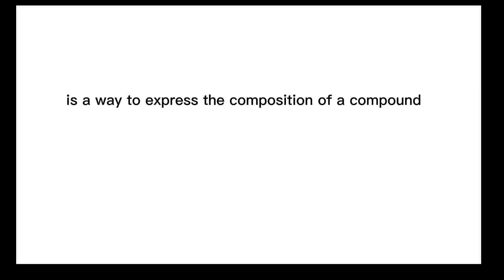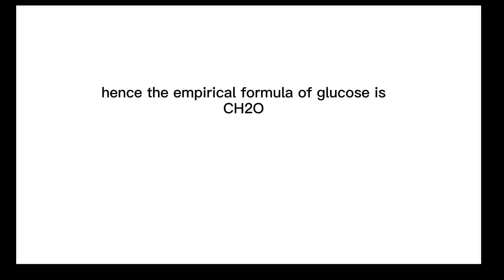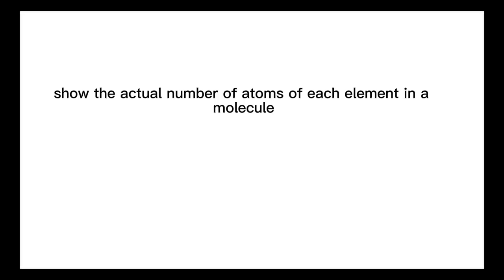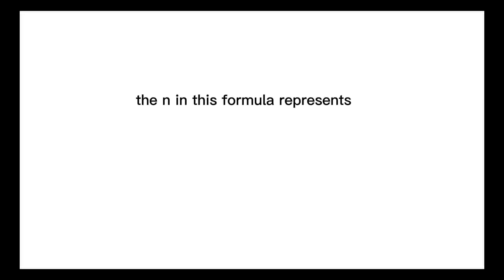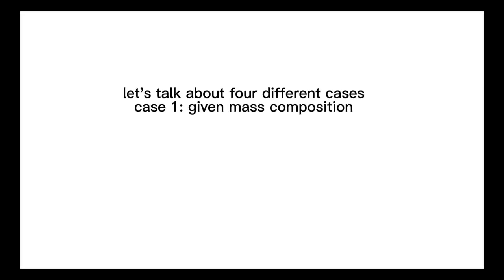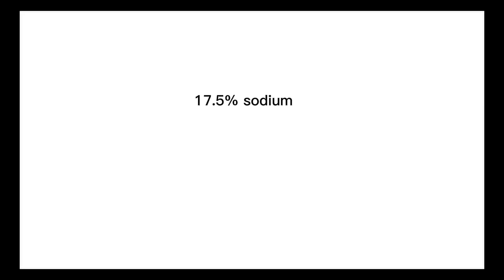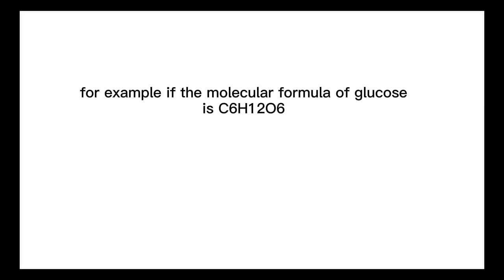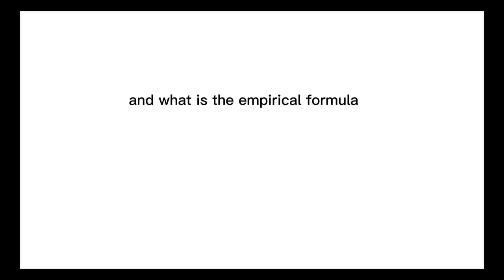MASTERING EMPIRICAL AND MOLECULAR FORMULAS PART1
Understanding Chemical Formulas: Empirical vs. Molecular
​Master the building blocks of stoichiometry with Dr. Bennitex! This video provides a clear, step-by-step breakdown of how to determine the formulas of chemical compounds. You will learn the fundamental differences between empirical and molecular formulas and how to apply them to real-world chemistry problems.

​🕒 Video Timestamps:

​0:00 – Introduction to Chemical Formulas
​0:15 – What is an Empirical Formula? (The Simplest Ratio)
​0:45 – What is a Molecular Formula? (The Actual Atomic Count)
​1:33 – Why these formulas matter in Chemical Analysis
​1:58 – Key Summary: Characteristics of Empirical Formulas
​2:25 – Key Summary: Characteristics of Molecular Formulas
​2:55 – The Mathematical Relationship (Empirical  × n = Molecular)
​4:05 – Overview of the 4 Common Problem Types
​4:25 – Case 1: Mass Composition (Nitrogen & Oxygen Example)
​4:55 – Case 2: Percentage Composition (Sodium Dichromate & Benzoic Acid)
​5:25 – Case 3: Molecular to Empirical Conversion (The Glucose Method)
​5:40 – Case 4: Combustion Analysis (Ascorbic Acid Example)
​6:25 – Preview of Part 2: Detailed Step-by-Step Calculations

​Key Highlights:

​The Definitions: Understand why the empirical formula represents the simplest whole-number ratio of atoms, while the molecular formula reveals the exact composition of a molecule.
​The Glucose Example: See how the molecular formula of glucose (C6H12O6) simplifies to its empirical form (CH2O).
​Problem Solving: We introduce four essential scenarios, from basic mass analysis to complex combustion data for compounds like ascorbic acid.